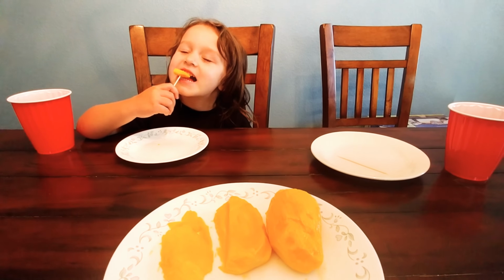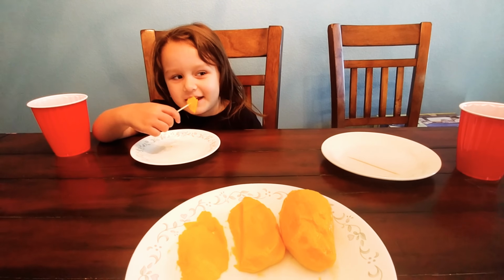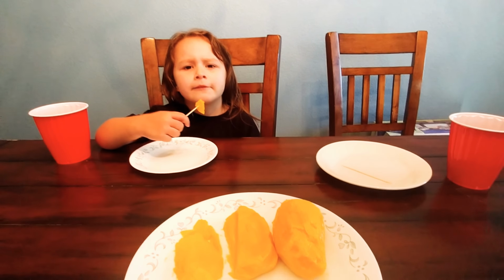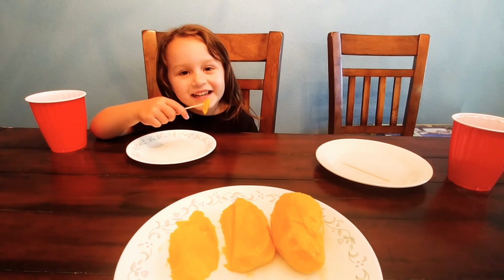Mango taste test challenge with picky eater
Isaiah & Isabella trying mangos from costco for the first time